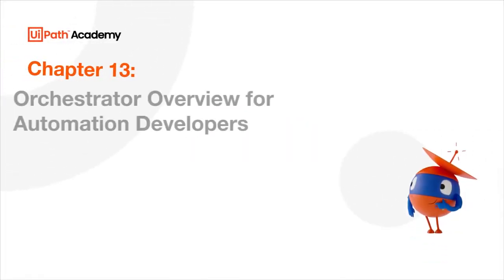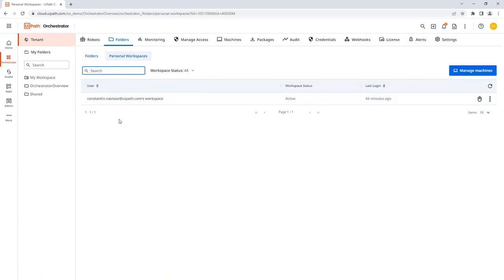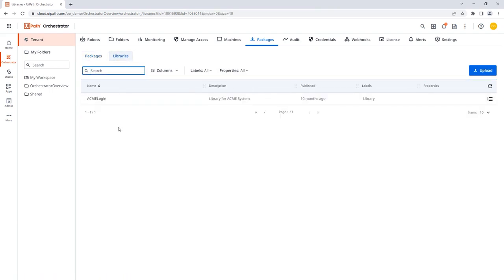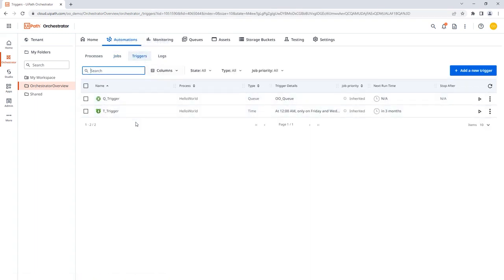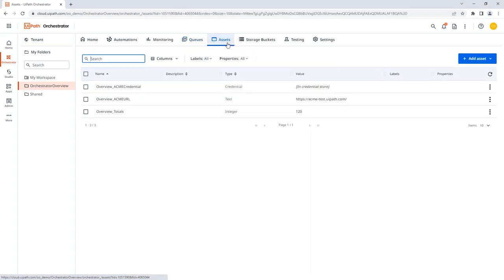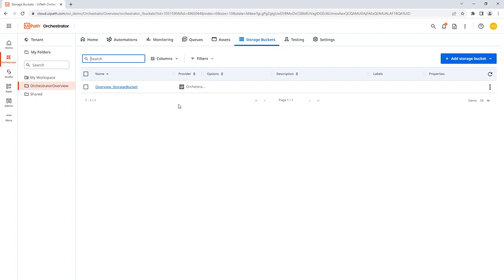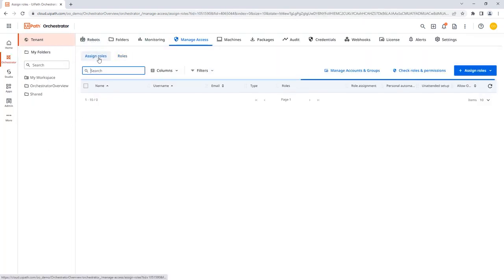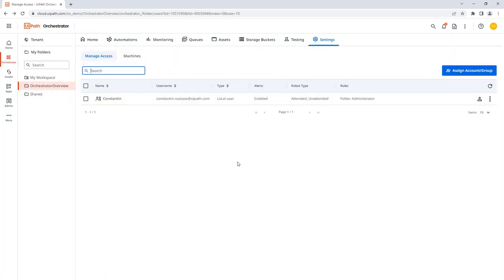20. Orchestrator - Tenants & Folders